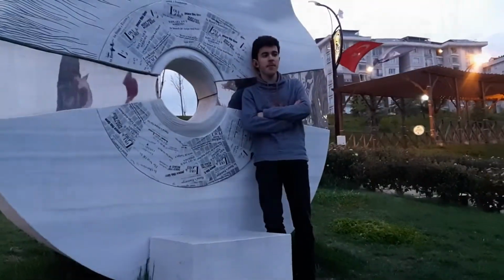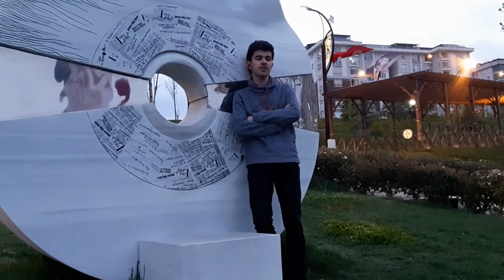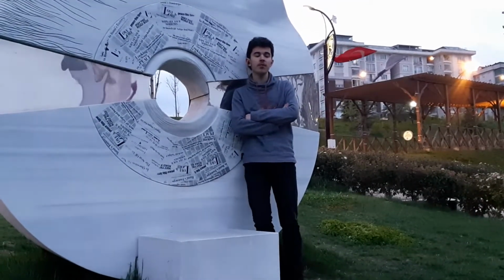Detection Systems Against Cold Chain Degradation Poisoning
Created By Ramazan Ege Solak- Semih Apaydın